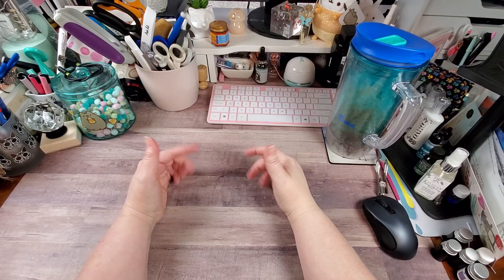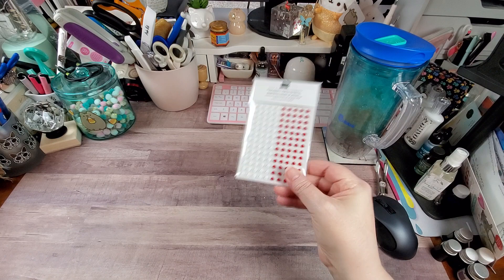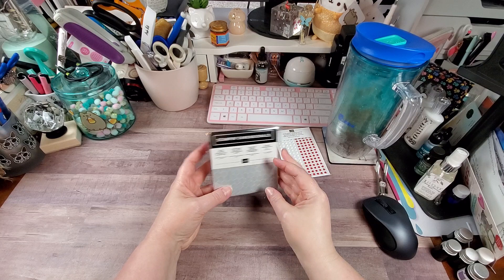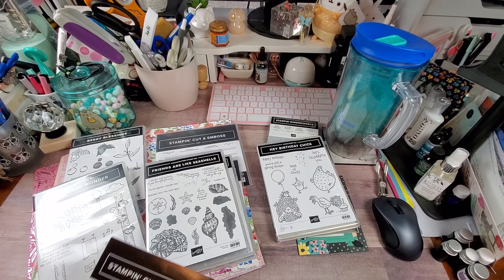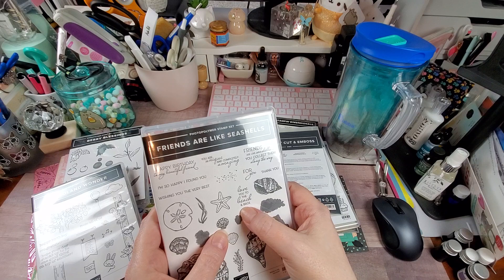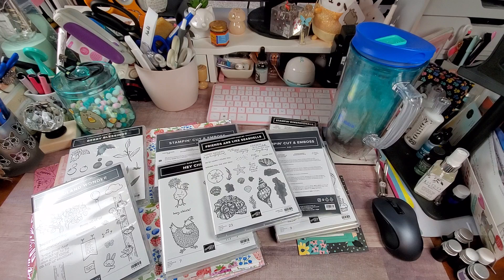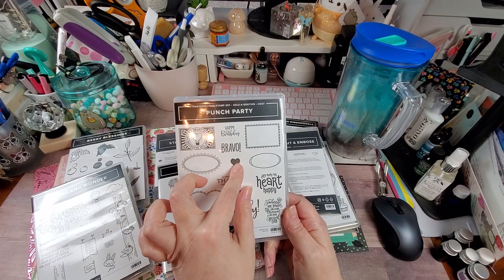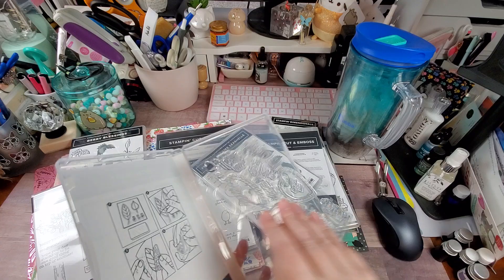Stampin Up! Haul- February 28, 2021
Hey Y'all... So, I got in my order from last month's card club. I was the hostess, so I picked up a few extras. I hope you enjoy my finds. Also, if you see anything you like and do not already have a demonstrator, I am including the link to my friend's page.

AMAZON Influencer Store Front:

HotFix Rhinestone Setter Bundle:

Blending Brush Collection:

Paper fashion Watercolor pallet:

2pk- Lawn Fawn Stamp Shammy:

Marietta Magnetic Sheets 8.5x11 (25 pk):

Clear Storage Pockets for dies and stamps (100 pk):

Kokuyo Tape Runner Long:

Kokuyo Tape Runner Refills(5 pk):

WeRMemoryKeepers Score Board:

WeRMemoryKeepers Mini Guillotine Trimmer:

Teflon Bone Folder:

Tim Holtz Glass Media Mat:

Linco Table Top Video Lighting:

Happy Crafting….

Address:
Rochelle Crawford
The Delightful Crafter
17460 I-35 N Ste 430-391